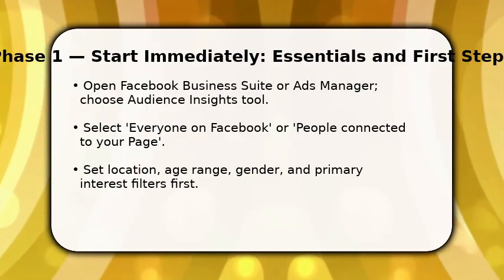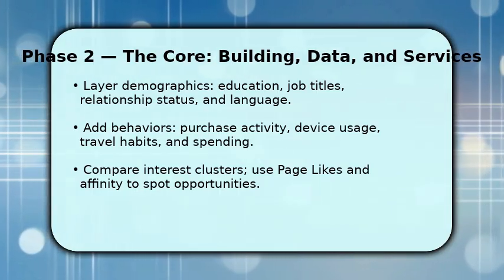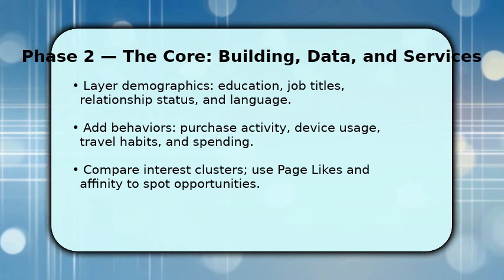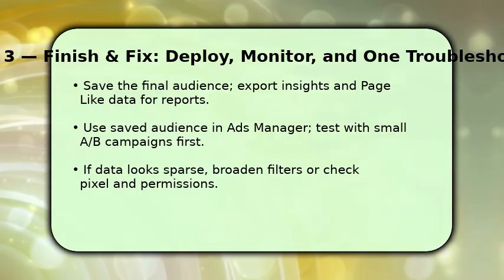How to Use Facebook Audience Insights Tool (full Guide)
How to Use Facebook Audience Insights Tool (full Guide) | 🔒 Surfshark VPN Deal — Stay private and secure. $1.99/mo + 3 Months Free ▸

Dive into the comprehensive guide on utilizing Facebook Audience Insights. Learn how to analyze your audience demographics, interests, and behaviors with this essential tool for marketers looking to optimize their social media strategies.

Facebook Audience Insights, social media strategy, audience analysis, marketing guide, demographics Facebook, interests insights, behavior analytics, advertising optimization, engagement metrics, content targeting, platform tools